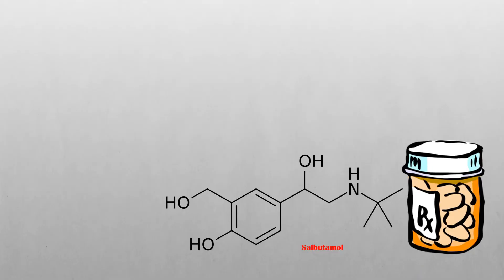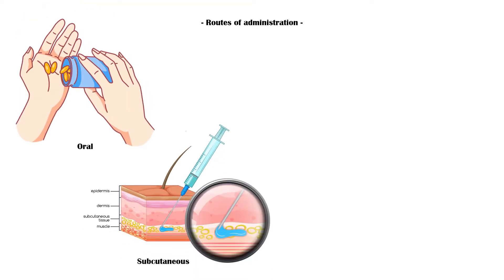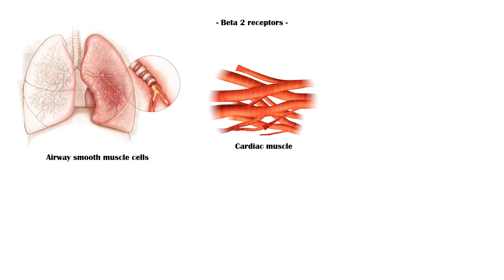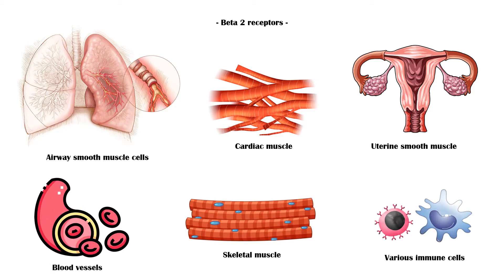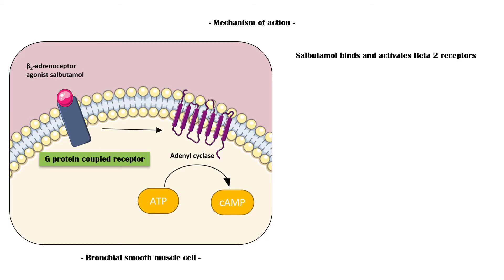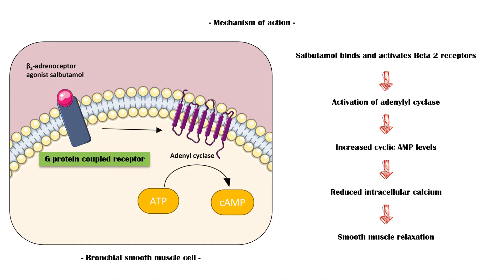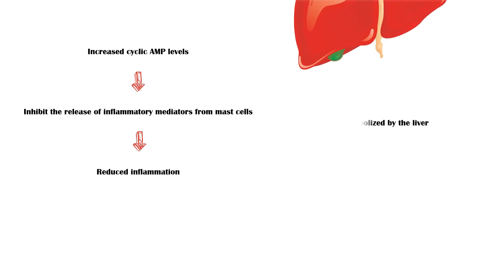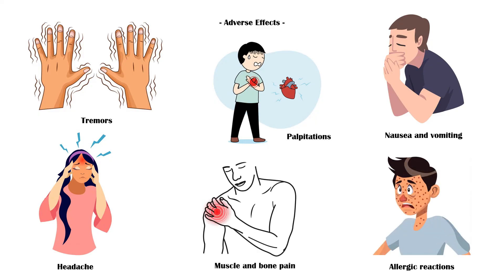Salbutamol - Pharmacology - Uses, Mechanism Of Action & Adverse Effects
Salbutamol is a short-acting beta 2 adrenergic receptor agonist, used to treat various airway diseases such as asthma, chronic obstructive pulmonary disease, and to prevent exercise-induced bronchospasms.
Routes of administration include oral, subcutaneous, intravenous, and inhalational.
Out of these, the most effective one is the inhalational route since it significantly reduces the systemic distribution of the drug.
Beta 2 receptors are predominantly located in airway smooth muscle cells. In addition, they can be found in the cardiac muscle, uterine smooth muscle cells, blood vessels, skeletal muscle, and in various immune cells.
Since the drug is mainly used for airway conditions, let’s focus on its mechanism of action in bronchial smooth muscle cells.
Following administration, salbutamol binds to the beta 2 adrenergic receptors on bronchial smooth muscle cells and activates them.
Beta 2 adrenergic receptor is a G protein coupled receptor, and activation of this receptor leads to the activation of an enzyme called adenylyl cyclase, which increases the cyclic AMP levels within the cell.
Increased cyclic AMP causes reduction in intracellular calcium levels, which ultimately relaxes the smooth muscle.
Through this mechanism, salbutamol causes relaxation of smooth muscles of all airways, from the trachea to terminal bronchioles.
In addition, increased cyclic AMP levels will inhibit the release of inflammatory mediators by the mast cells, which ultimately reduces inflammation.
Salbutamol is metabolized by the liver and excreted via the kidneys.
Some common adverse effects of salbutamol include the following.
Tremors.
Palpitations, or noticeable heartbeat.
Nausea and vomiting.
Headache.
Muscle and bone pain.
And allergic reactions.
Finally, it is important to know that these adverse effects occur much less frequently when salbutamol inhalers are used.